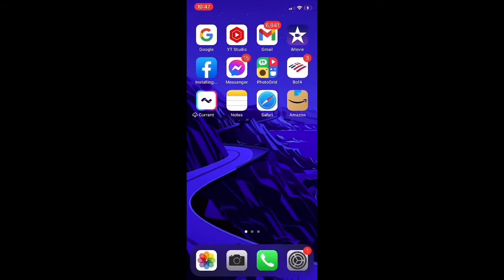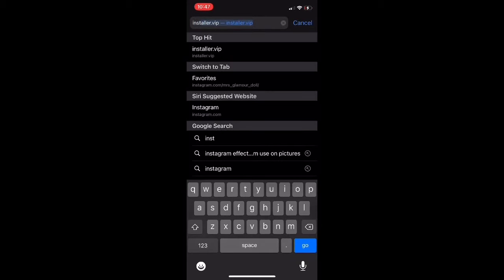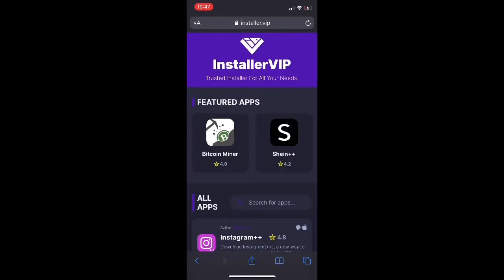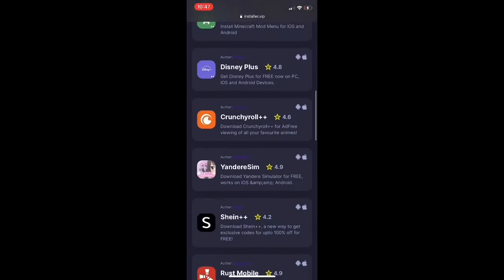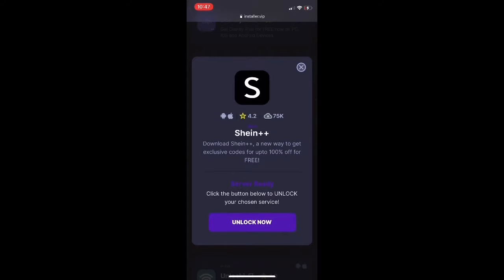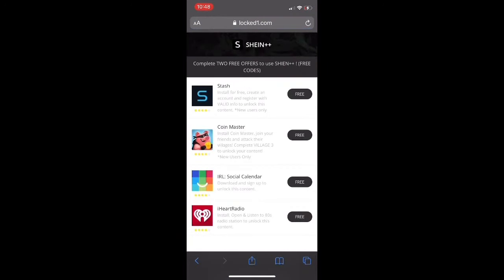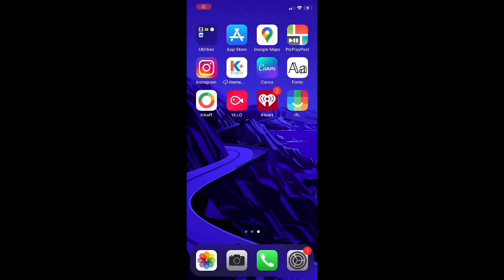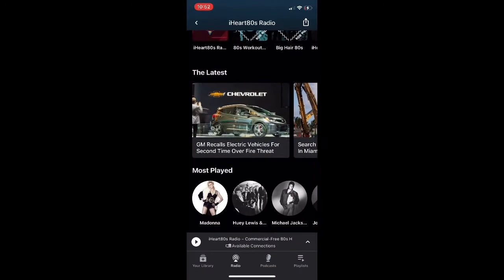Best Shein Coupon Codes 2021 (100% Off) Discount Code Shein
Hi my Dolls & Sugars💕! I'm so excited to be sharing these exclusive 100% Off Shein Discount Codes with you. Summer is upon us, and what better way to kick off the summer then with a shopping spree.

SNAPCHAT » TheDoll

To help our channel grow feel free to donate.
Donations are not required but they're always appreciated ☺️
CASHAPP:    $BonitaAmore

 📠 Companies:
IF YOU ARE A COMPANY/BUSINESS AND YOU WOULD LIKE FOR ME TO REVIEW A PRODUCT, HAIR, ETC... PLEASE DO NOT HESITATE IN CONTACTING ME AT